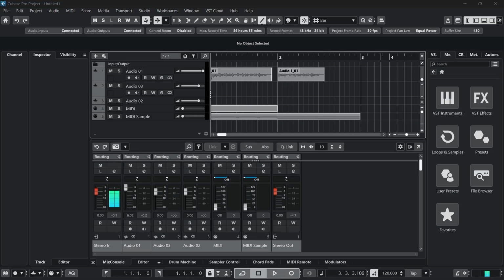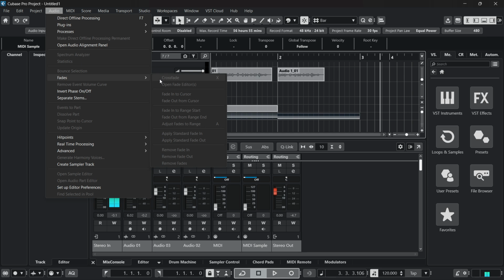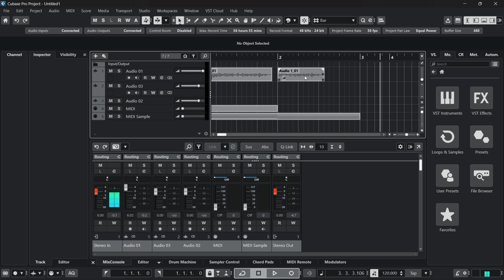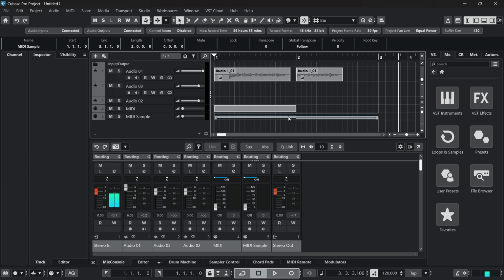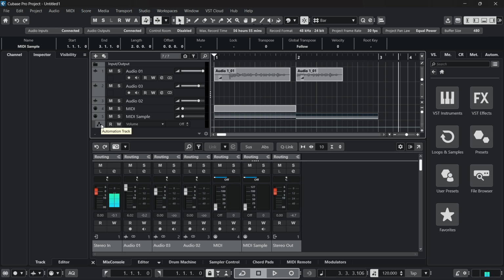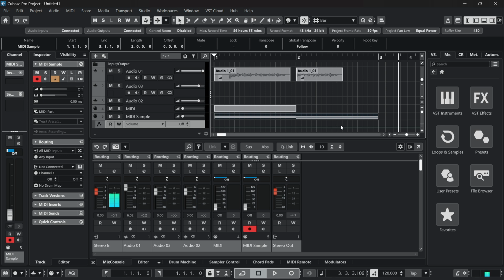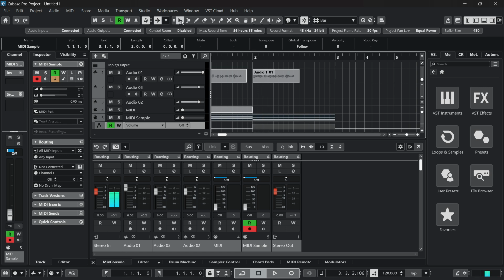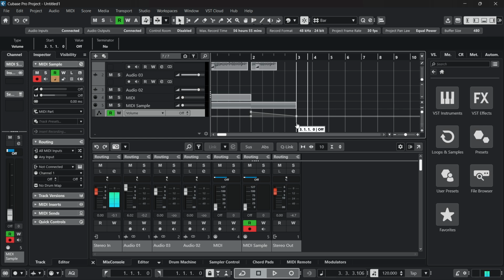How To FADE OUT MIDI Track In Cubase (QUICK & EASY) 2026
In this video, I'll show you how to fade out midi track in cubase. This is a full guide on how to apply fade out effects and adjust volume levels on your midi tracks in cubase in 2026. In case you've been trying to enhance your midi tracks with fade out effects in cubase, this is the video you need to see!